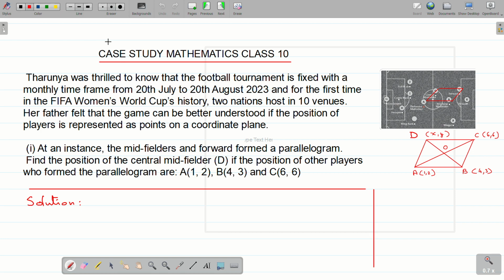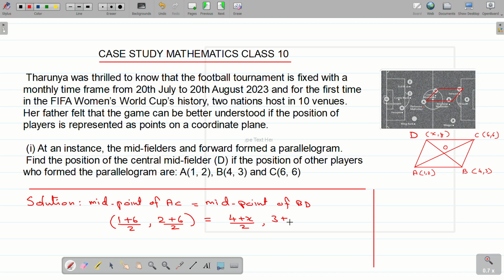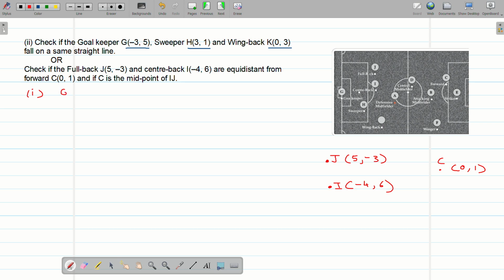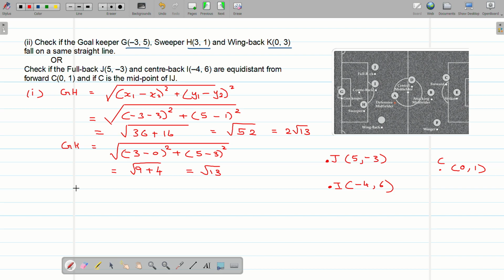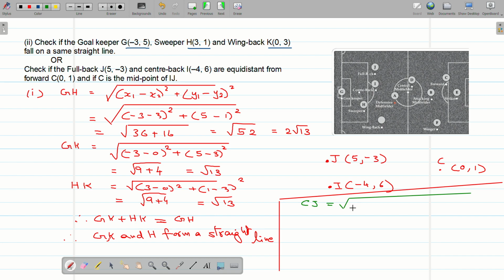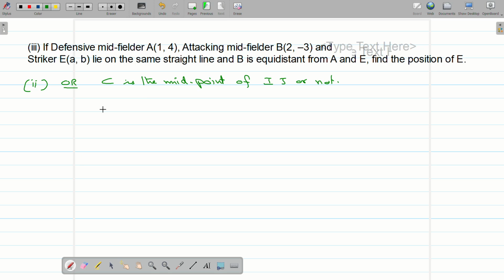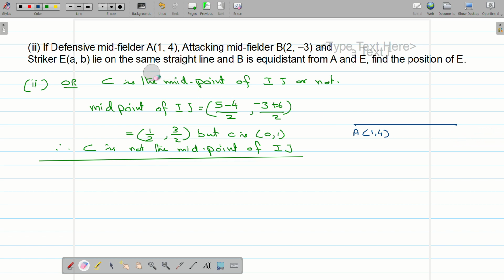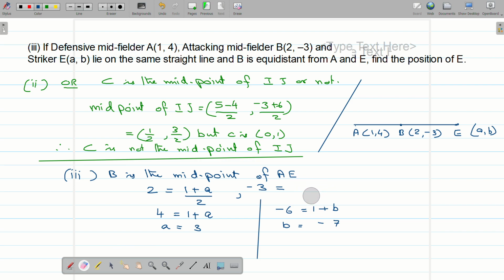MATHEMATICS CL10 (CASE STUDY)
MATHEMATICS CL10